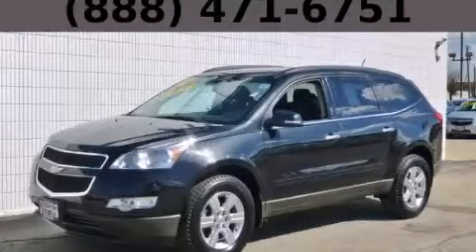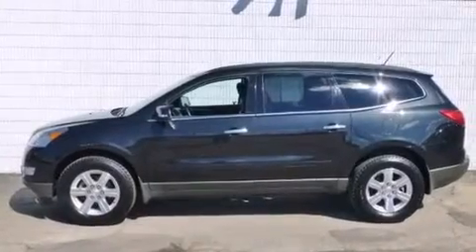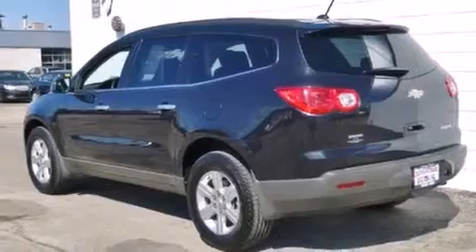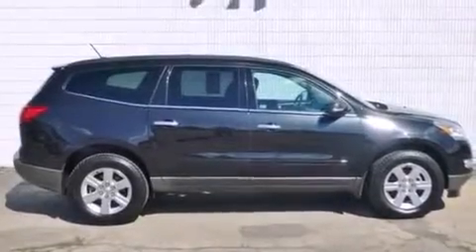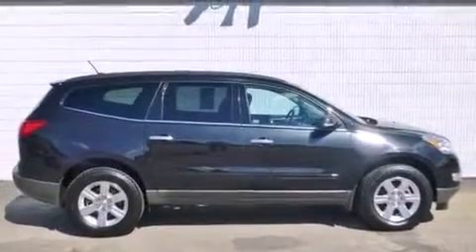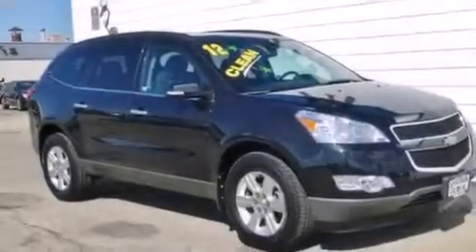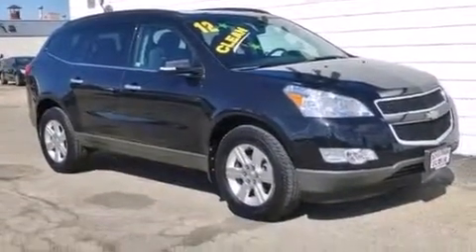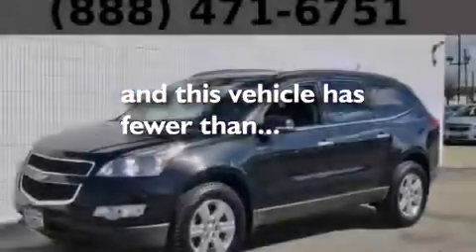2012 Chevrolet Traverse Chicago IL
Year : 2012
 Make : Chevrolet
 Model : Traverse
 Engine : 3.6L SIDI V6 Engine
 Trans . : Automatic
 Exterior : Black
 Miles : 12,367

 115 W South Frontage Rd.

 Pre-Owned 2012 Chevrolet Traverse  Bolingbrook IL